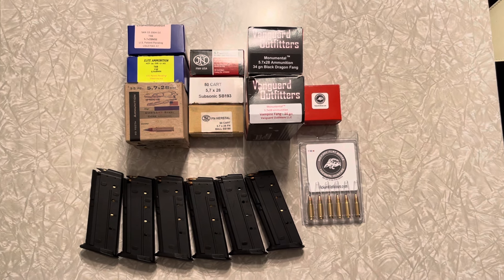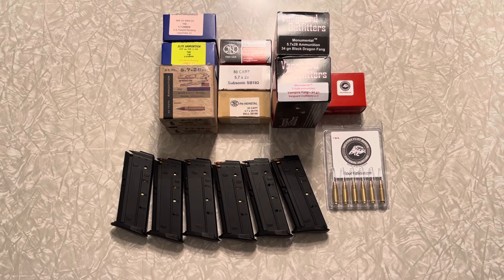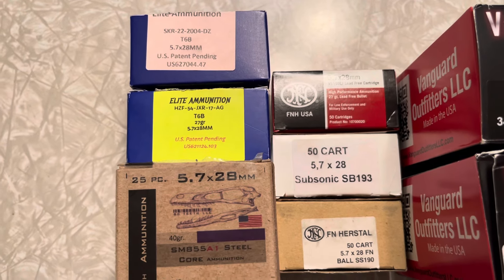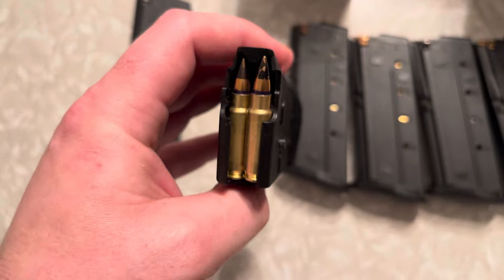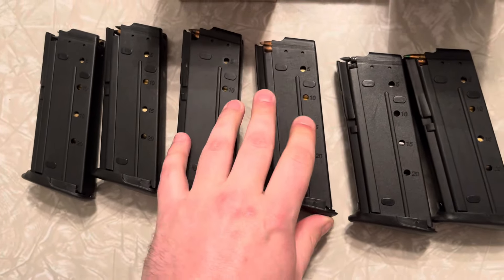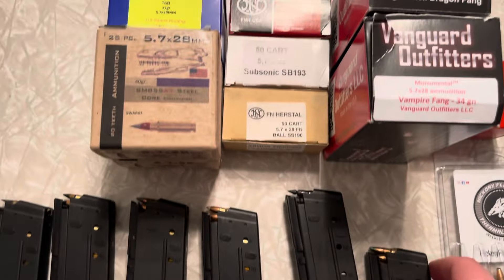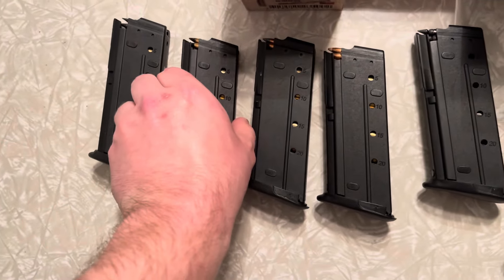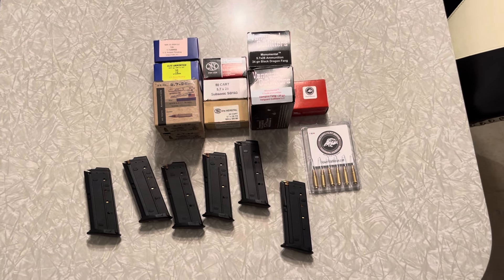Why 5.7 Is Better Than Rimfire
5.7x28 center fire defense options.  One I don’t talk about is the Incendiary Hickory Flat Boars 42gr.  Haven’t got to try it yet.